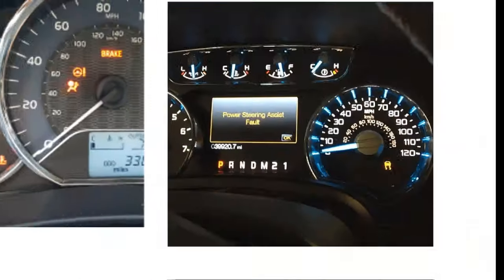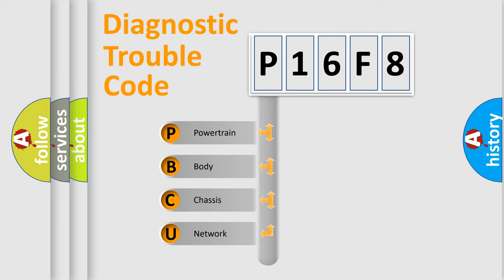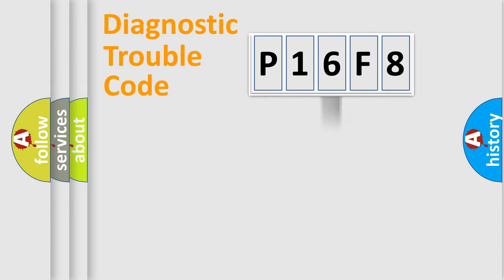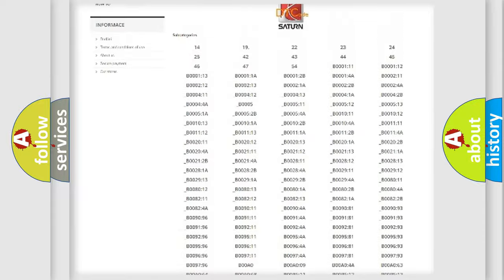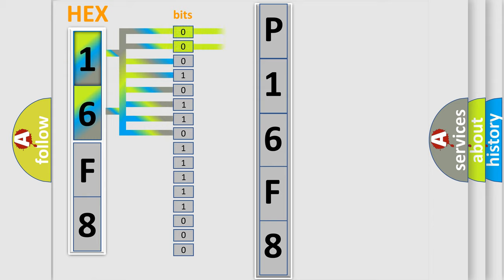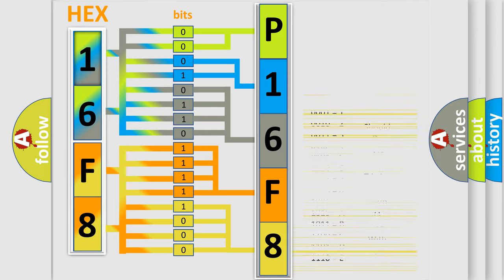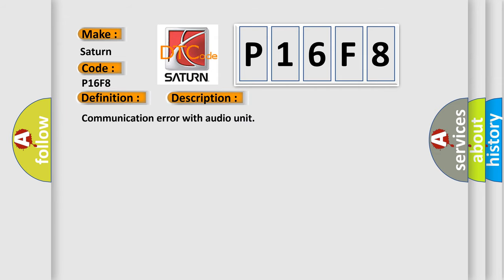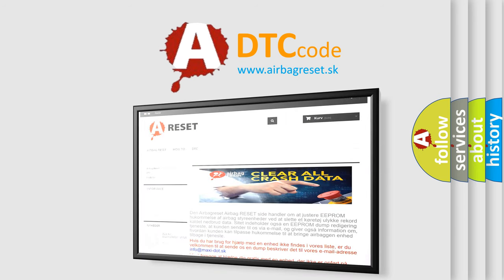DTC Saturn P16F8 Short Explanation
Contents:
0:21 Basic DTC analysis according to OBD2 protocol standard.
1:48 Insight into programming
2:58 A diagnostically understandable description of the Diagnostic Trouble Code
3:05 Basic error definition

Make:
Saturn
Code:
P16F8
Definition:
Communication Error With Audio Unit
Description:
Cause:
 Malfunctioning module connector Malfunctioning wiring harnesses - Short to GND- Short to power supply- Twisted pair short each other- Open circuit